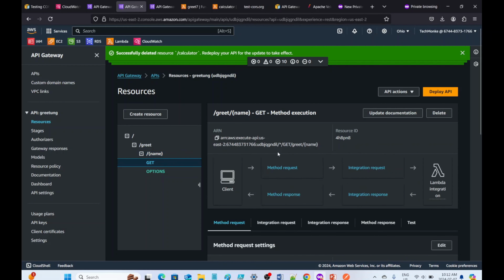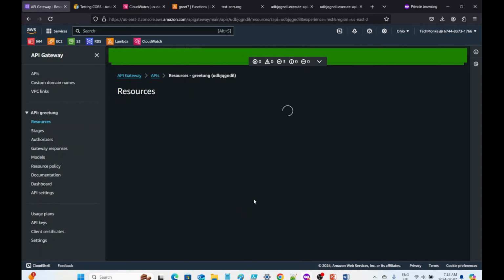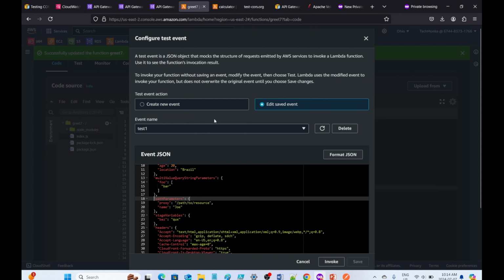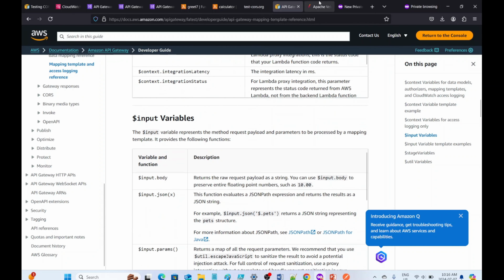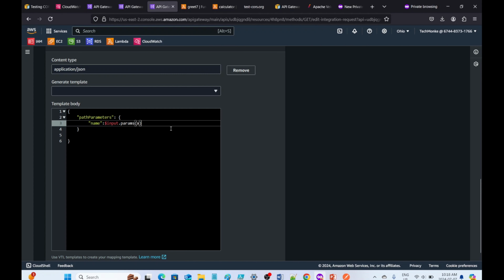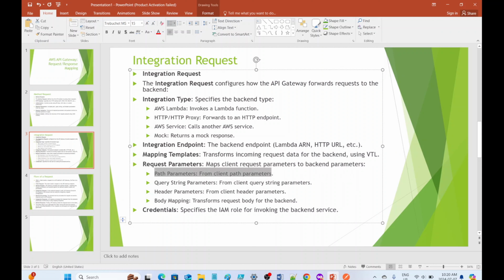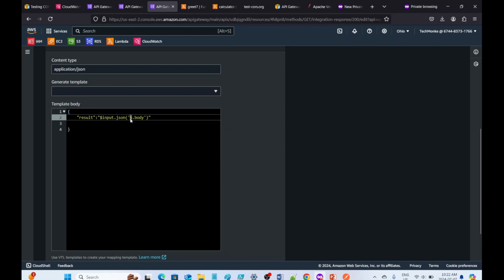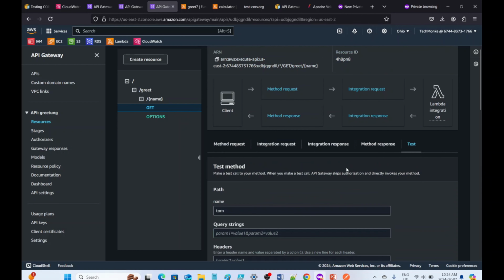REQUEST AND RESPONSE MAPPING IN API GATEWAY FOR BEGINNERS | 2024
A tutorial on teaching you how to use AWS API Gateway for Beginners. I will cover a lot on how to use API Gateway, CloudWatch, Lambda Functions, Debugging your code, CORS, Request and Response Mapping, Proxy integration and at the end we make a calculator.